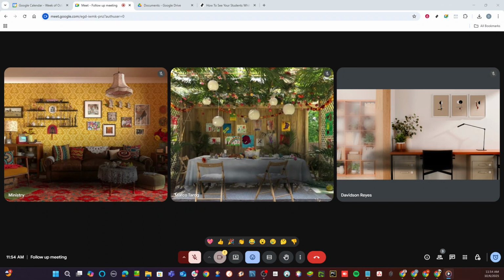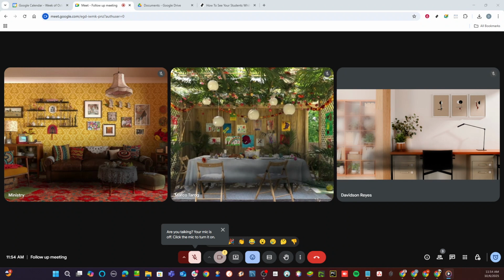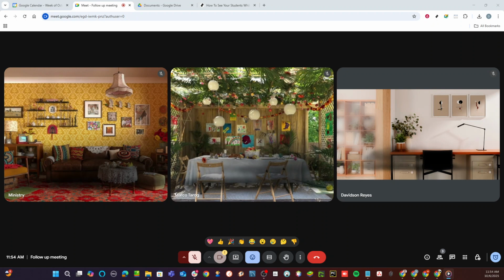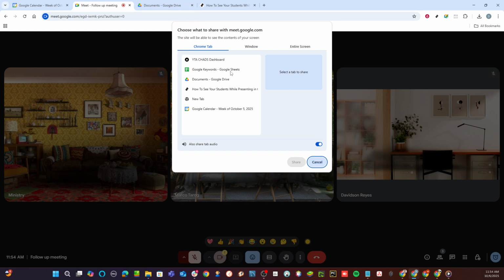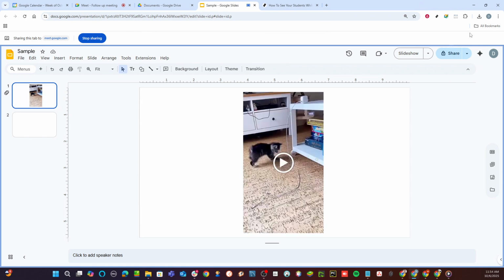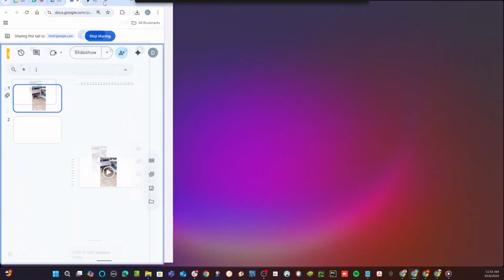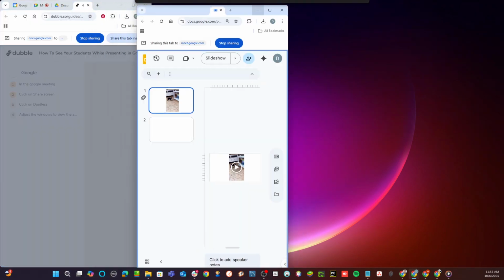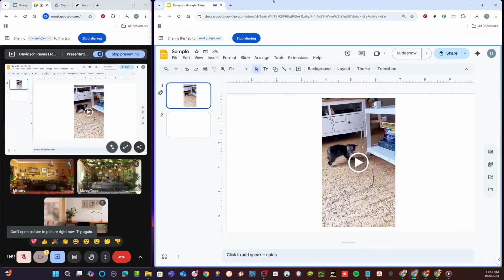How To Present and See Participants in Google Meet [2025 Guide]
In today's video we cover: Google Meet tips, online meeting guide, video conferencing, virtual presentation, Google Meet features, remote collaboration, meeting etiquette, online class tools, video call tips, Google Meet tutorial, how to use Google Meet, presenting in Google Meet, video meeting best practices, Google Meet participants, online collaboration tools, virtual team meetings, Google Meet setup, engaging presentations, remote work tools